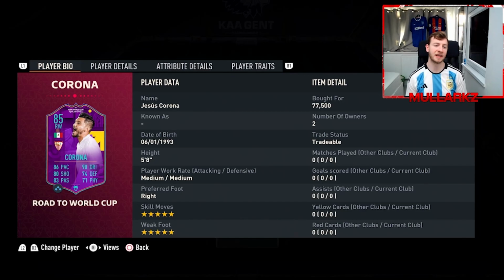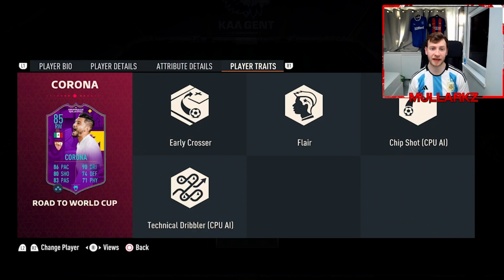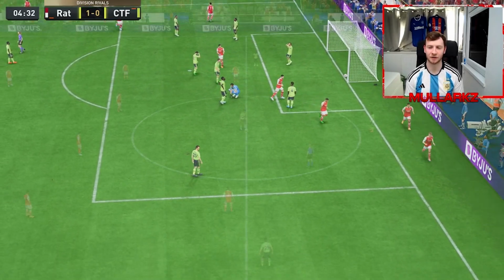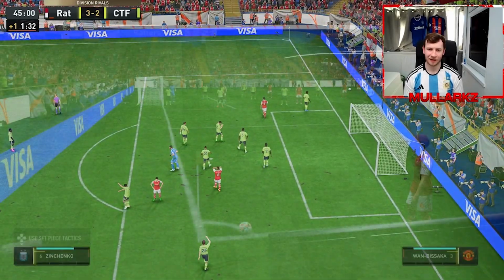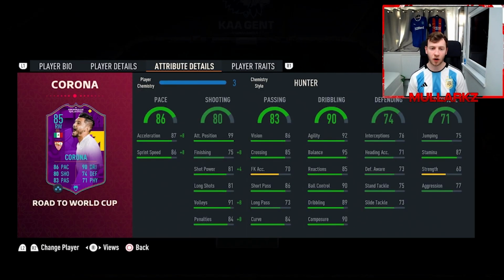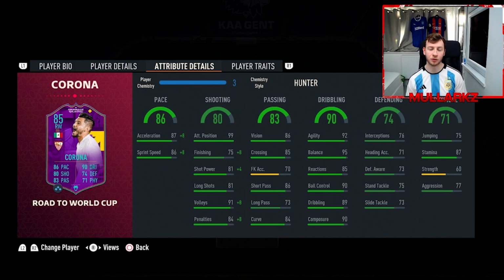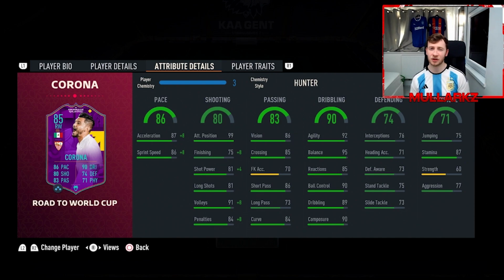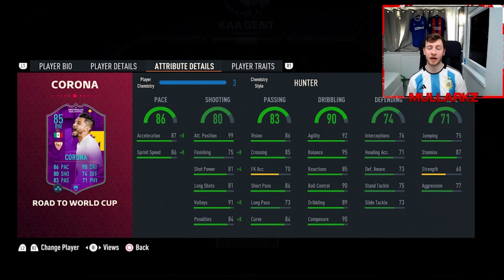5⭐️5⭐️BEAST! 85 Road to world cup Corona player review! FIFA 23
Looking to make coins on fifa for free? Discord link here with top traders and elite division players! Free to join